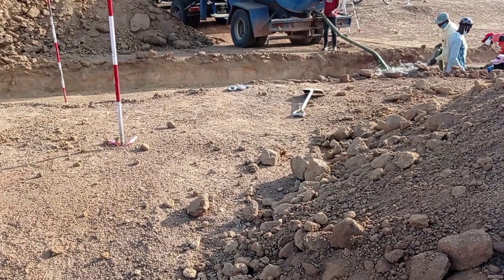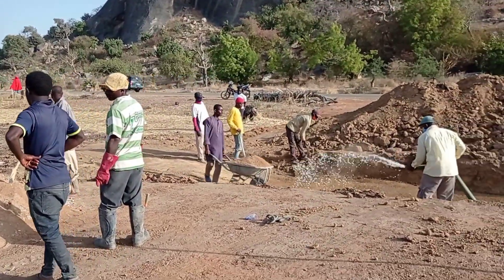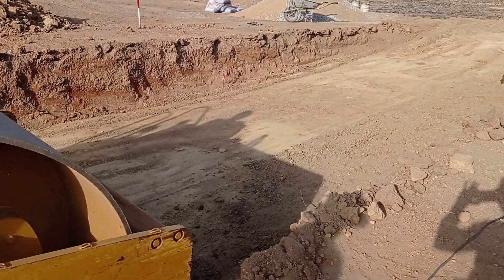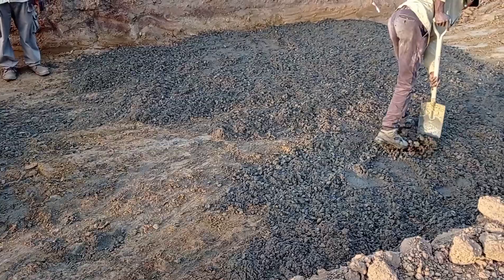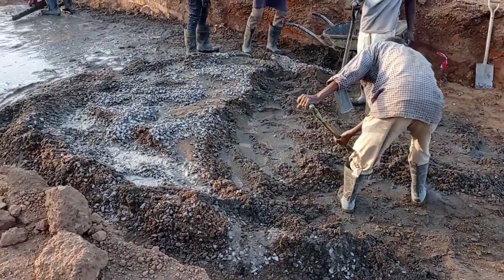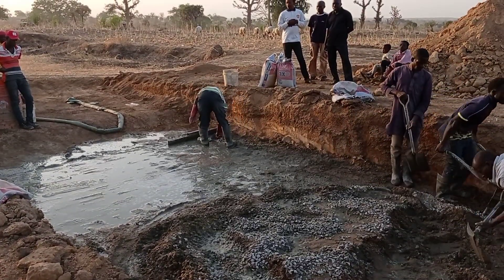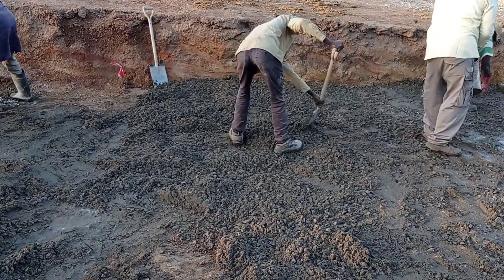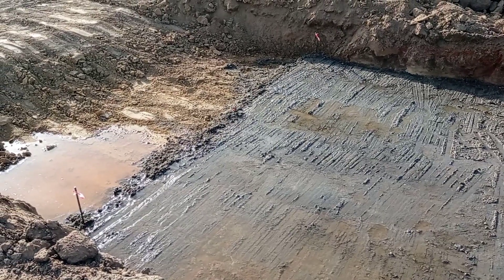Box Culvert Detailing | Concrete Blinding | First Step of Culvert Construction